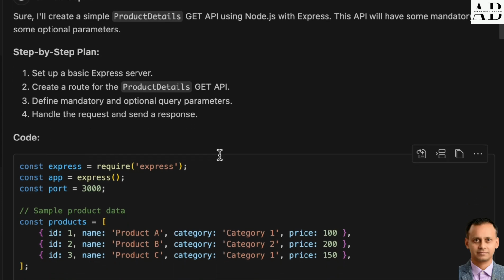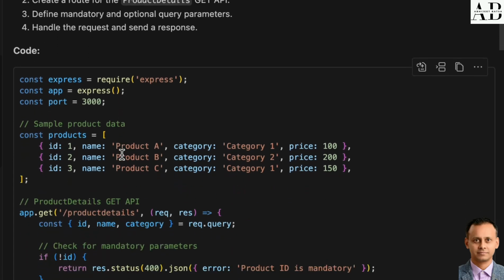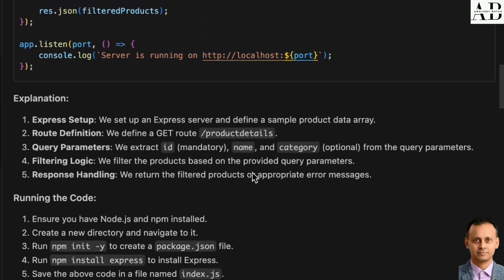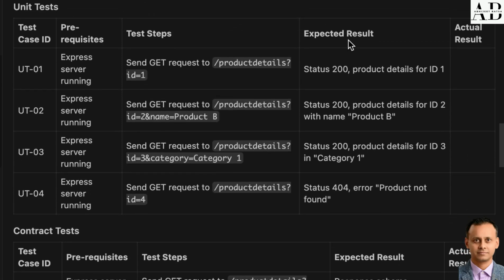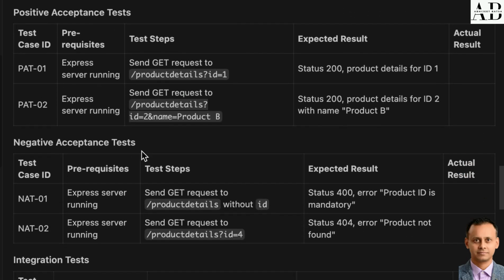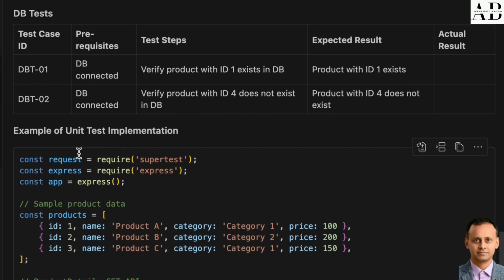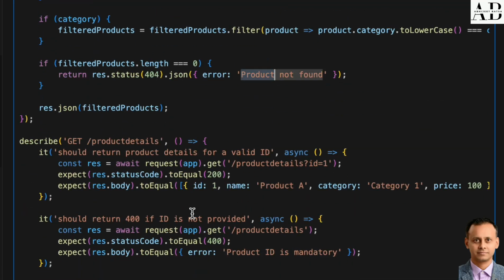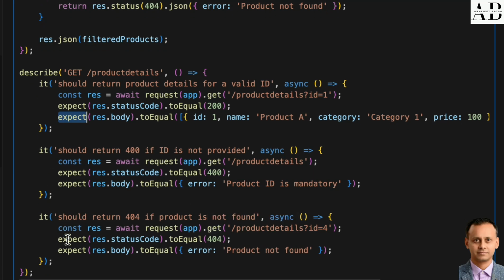Github Copilot in Action - Write API and test cases using Copilot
This is the Part-2 video of two video series of setting up Github Copilot to the practical implementation.

In this video, we are discussing about how Copilot can help with,
1. API creation
2. Writing test cases
3. Automating test cases

All these with proper steps of implementation.

AI tools are assistants. You have to review the code, modify, update as required, review the test cases and add the right ones.

AI can make mistakes, however, you can use it to boost your productivity with right prompts and queries.